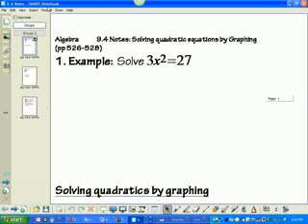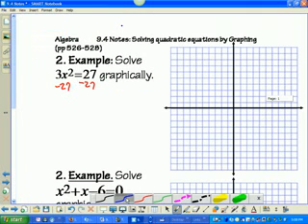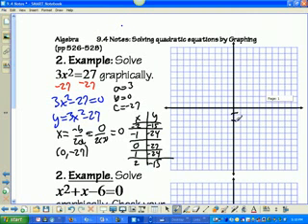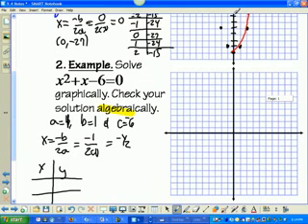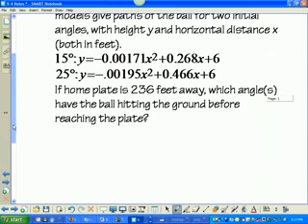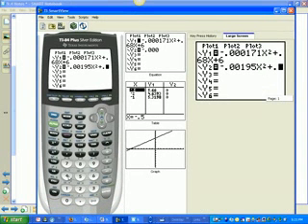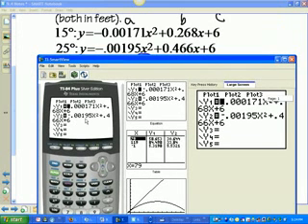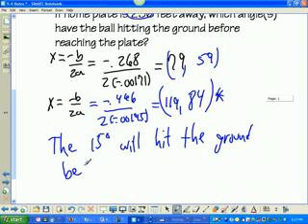9.4 Algebra Notes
Solving quadratic equations by graphing